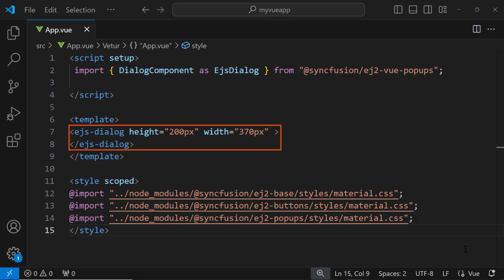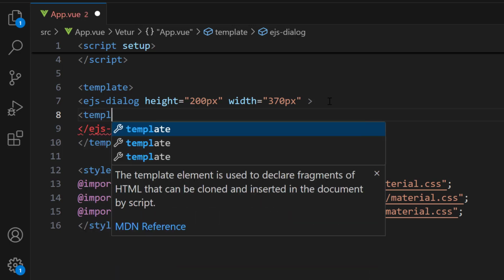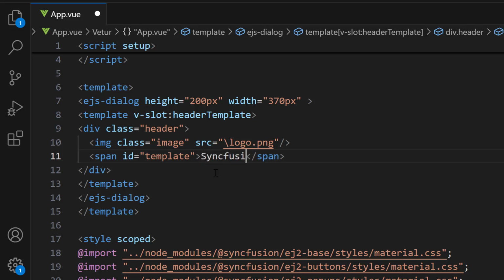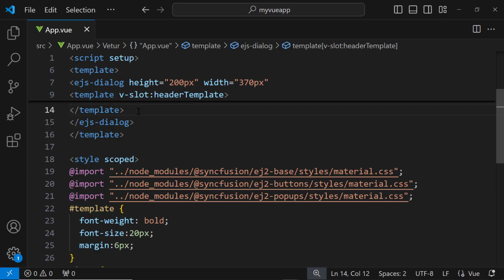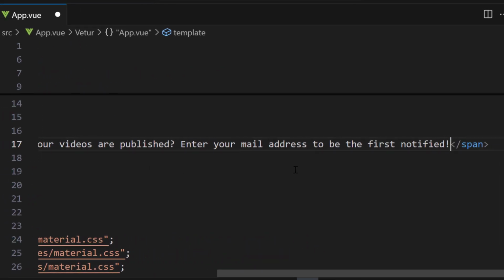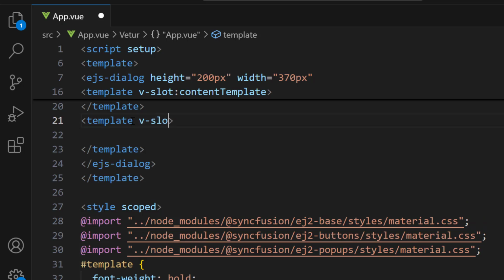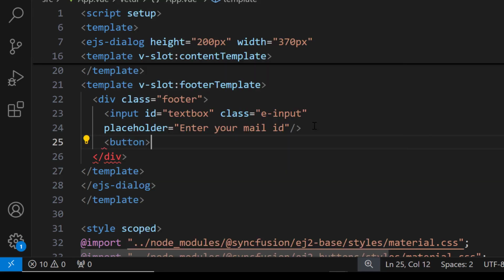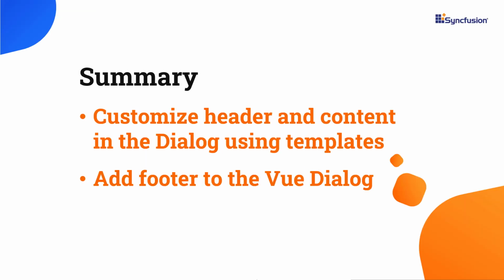Customize the Appearance of the Vue Dialog Using Templates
Learn how to customize the Syncfusion Vue Dialog component appearance using templates in Vue App. In this video, we will learn how to add and customize the header of the dialog by adding an image to it. We will also learn how to customize the appearance of the Dialog component content and footer using a template.

Using the Dialog component, you can create a dialog box to collect input from users, warn them about errors, or confirm their decisions. The Vue Modal Dialog component offers versatile dialog options, supporting both modal and nonmodal dialogs. It allows extensive customization, enabling users to tailor the header, body, and action areas to their needs. Additionally, the component supports features like dragging, resizing, and templating, making it highly adaptable to various use cases.

The Dialogs can be placed anywhere on the page and include smooth, built-in animations for opening and closing it. The component is optimized for mobile devices and supports right-to-left (RTL) rendering, ensuring accessibility and usability across different languages and platforms.

BOOKMARK DETAILS
[00:00] Vue Dialog - Introduction
[00:28] Overview of the app
[01:00] Customize dialog header
[02:46] Customize dialog content
[03:56] Add footer to the dialog